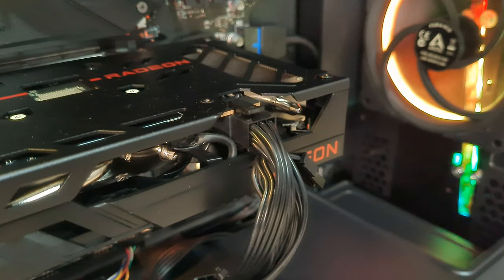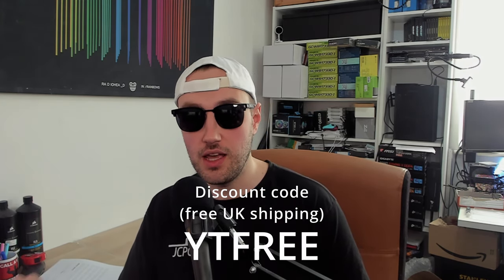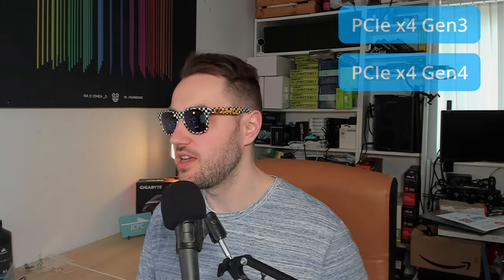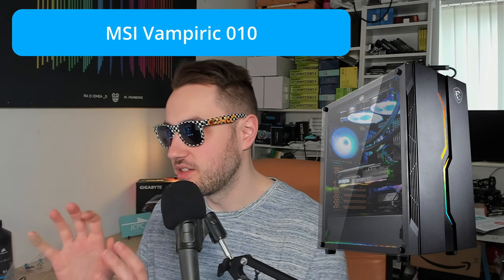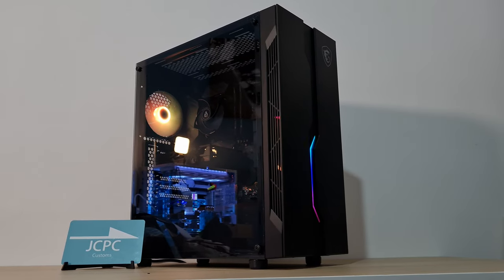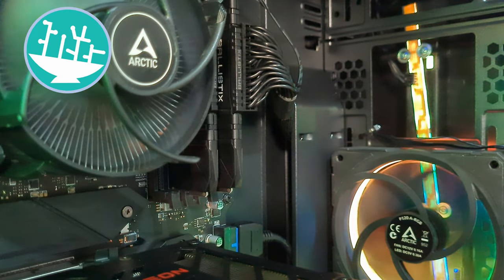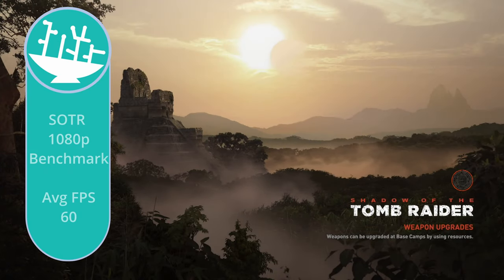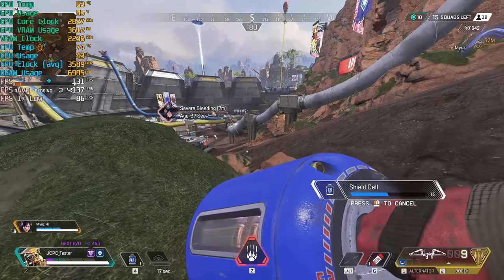🙈 Is the 6500 XT GPU really that bad? Budget Gaming PC build | i5 11400F and Radeon RX 6500 XT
Never expected; always appreciated 🎮 JCPC Customs Gaming PCs 🎮
for your next gaming PC!
- UK Only
- Ready to Go Prebuilts / Configurator / Custom Spec service
- Code YTFREE at checkout for free UK shipping! (That's a £30 saving 😎)

CPU: 11400F
Motherboard: Board (subbed)
DRAM: Spectrix RAM
Storage: 500GB NVME
Video Card: Check OCUK or Scan
Case: MSI Vampiric 010
PSU: 600W2
WiFi (or just get WiFi version of the board)

(Links work for UK, USA, CA, FR, ES, DE, IT, AUS only)

💸Curve card💸
1% cashback on all purchases for 30 days when you sign up with our link!

🪙Crypto.com🪙
Download the Crypto.com app and VISA card. Stake £300 of CRO tokens to get the Ruby card and enjoy 2% cashback plus free Spotify Premium! Or stick with the free Blue card and get 1% cashback. to sign up for Crypto.com and we both get $25 USD 🤑

iFixit kit (ensure you change seller to "iFixit Europe")

Ratchet screwdriver

🕰️Timestamps🕰️

0:00 Can't always get what you want
0:38 Intro
1:35 What's in this video?
1:55 Sponsor
3:13 Parts List
7:51 Build 'tage
8:40 Build complete
9:10 Thoughts
9:50 Temperatures
11:35 Gaming Tests
14:35 Is the 6500 XT really that bad?